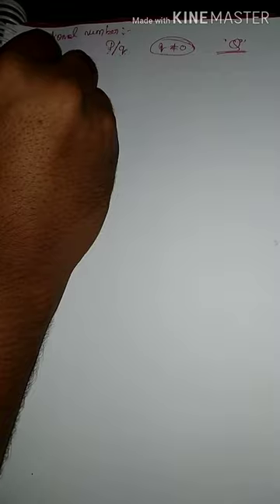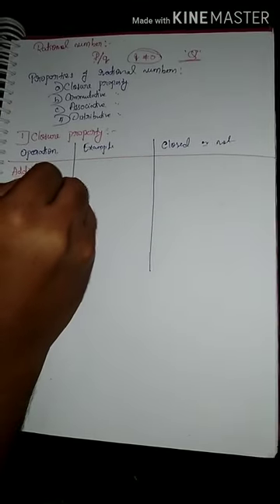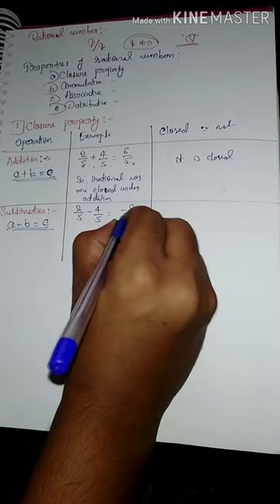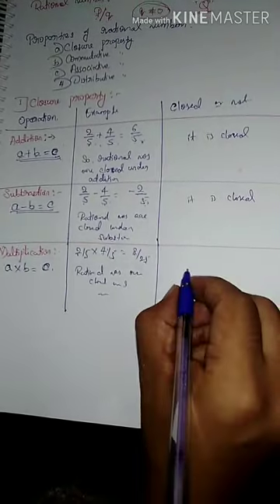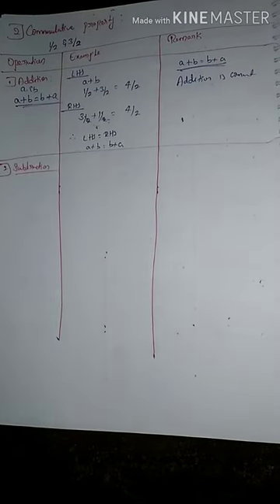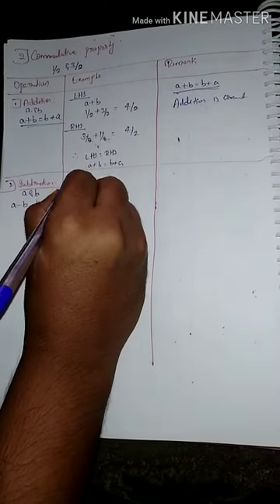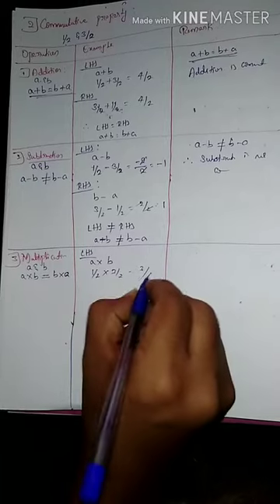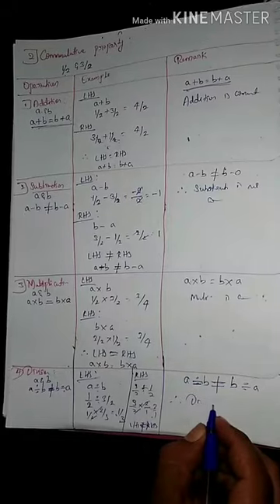Properties of rational numbers part 1